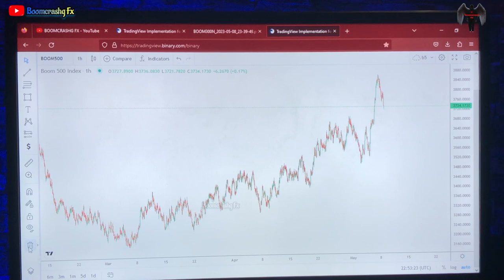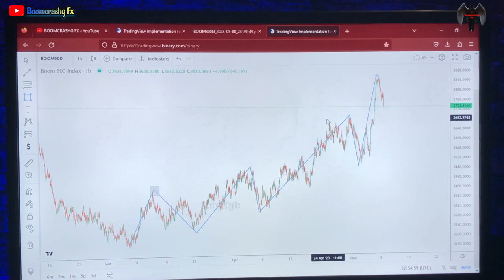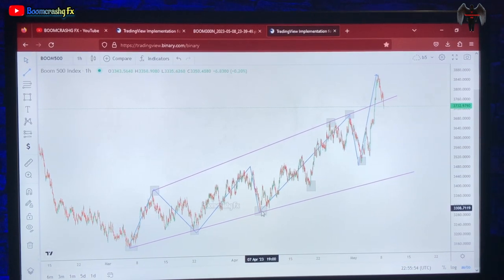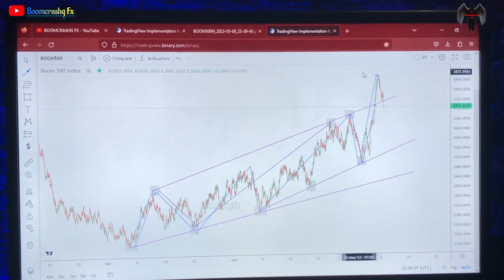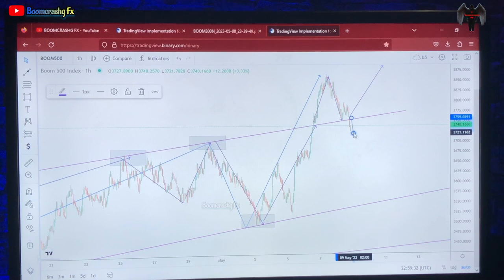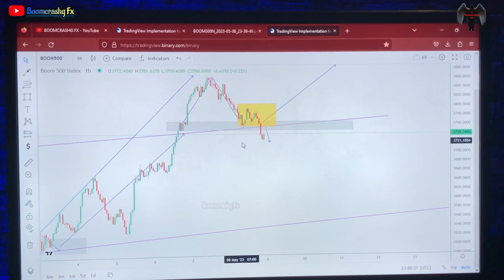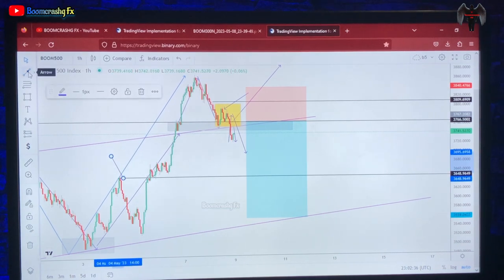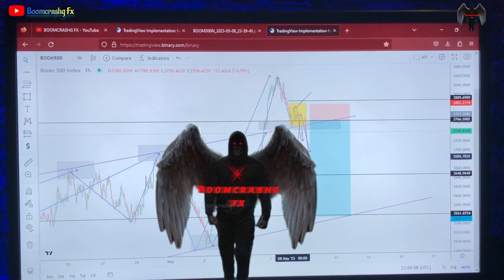Must Watch: 100% winning strategy for Boom and Crash💥 || Learn and Earn Ep1